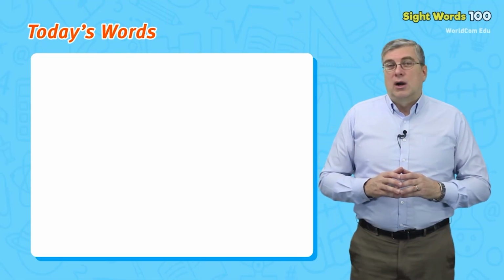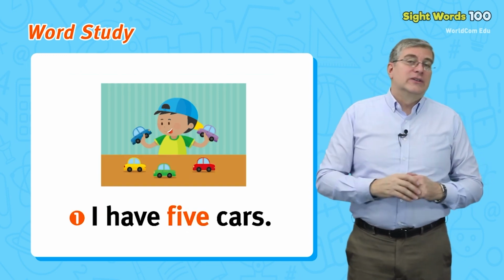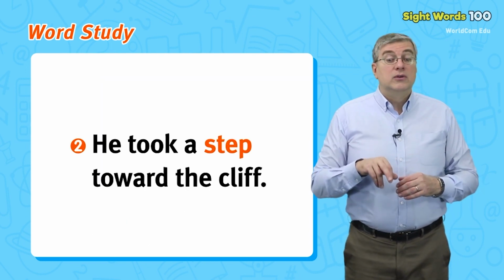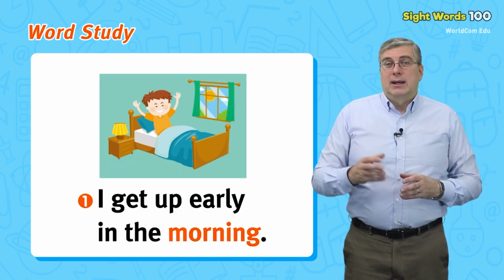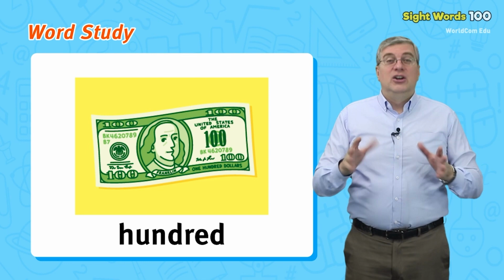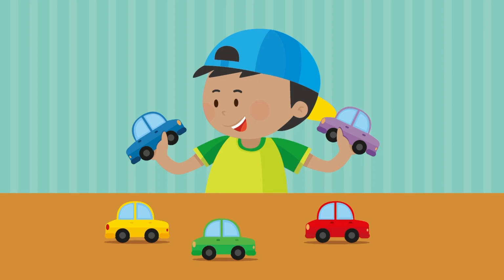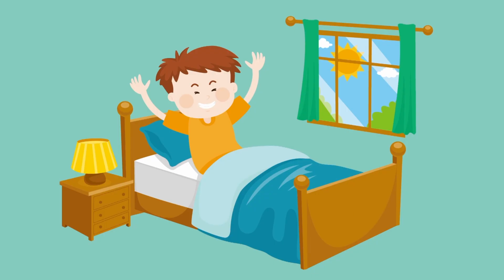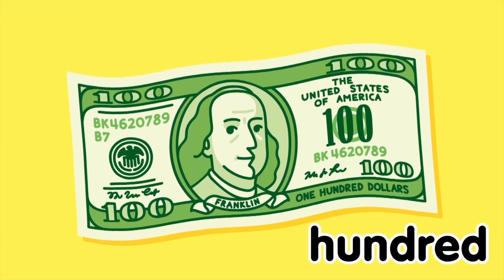Sight Words 100 Level 4. Day.11 수정 ( Full Movies ) 영어학습프로그램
Let's learn sight words in a fun and easy way.
Just learn English by watching a fun and engaging video with lively animations.
Watch the video and read along the words and sentences.
You will then find yourself speaking good and useful English sentences!

The Sight Words 100 series are extremely useful for:
- English speaking practice for kids and adults
- English conversation practice
- Teaching word recognition skills

💓 Level 4 DAY 11  Video Chpaters

00:00:00 [ 01. Animation ]
00:01:59 [ 02. Read Aloud ]
00:03:54 [ 03. Lecture ]
00:10:09 [ 04. Sight Words Q & A ]
00:11:07 [ 05. Sight Words STORY ]

💓 사이트워드는?
사이트워드는 어린이를 대상으로 한 미디어에서 가장 자주 나오는 어휘(high frequency words)를 단어 형태 그대로 단어와 문장을 통해 익히도록 개발된 프로그램입니다. 월드컴에듀 사이트워드 100은 어린이들이 영어 어휘를 그림 문장 카드와 애니메이션을 통해 효율적이고 재미있게 익힐 수 있도록 구성되어 있습니다. 특히 세계 최초로 레벨 1-레벨 6단계 전체 120강의를 무료로 유튜브에서 제공하고 있으며 전세계 많은 분들이 시청하고 효과를 체험하고 있습니다. 이미 많은 분들이 효과를 체험하신 사이트워드 영어학습법, 빨리 동참하셔서 아이들에게 사이트워드로 영어를 재미있게 익히고 자신감을 가지게 해주십시오. 6단계까지 단계가 진행되면서 재미있게 한 문장 한 문장 보고 따라하다보면 아이들의 영어 실력이 점점 늘고 자신감을 가지는 것을 보실 수 있을 것입니다.

💓 사이트워드 유튜브 강의 구성 및 학습법
월드컴에듀 사이트워드 유튜브 강의는 애니메이션 버전과 브라이언 선생님이 가르치시는 강의 버전 두 가지가 있습니다.
어느 것을 먼저 하셔도 상관없고 두 가지 동시에 하시면 더 효과가 큽니다. 추천드리는 방법은 애니메이션 버전을 먼저 보시고 해당하는 브라이언 선생님 강의를 찾아보고 월드컴에듀에서 제공하는 카드와 워크북으로 다시 한 번 연습하는 것입니다.

각 레슨 이후에 나오는 사이트워드 스토리(Sightword Story)는 각 레슨에서 배운 사이트워드를 활용한 이야기입니다. 문장 학습에 자신감이 생기면 사이티워드 스트리를 통하여 스토리 텔링 연습을 하면 말하기 연습에 최적의 방법이 될 것입니다.
월드컴에듀 채널을 구독하시면 더 많은 영어학습 자료를 신속하게 놓치지 않고 받아보실 수 있으니 잊지마시고 화면의 구독버튼을 눌러서 구독도 해주시기 바랍니다.

英语学习 | 英語学習 | تعلم الانجليزية الاطفال الانجليزية | изучение английского детский английский | học tiếng anh, trẻ em tiếng anh | การเรียนรู้ภาษาอังกฤษ เด็กอังกฤษ | ingilizce öğrenmek çocuklar ingilizce  | belajar bahasa Inggris anak-anak inggris | aprendiendo ingles | apprentissage de l'anglais | बच्चे अंग्रेजी अंग्रेजी सीखना | ਅੰਗ੍ਰੇਜ਼ੀ ਸਿਖਲਾਈ ਬੱਚੇ ਅੰਗਰੇਜ਼ੀ | বাচ্চাদের ইংরেজি ইংরেজী শিক্ষা | nauka angielskiego | یادگیری انگلیسی